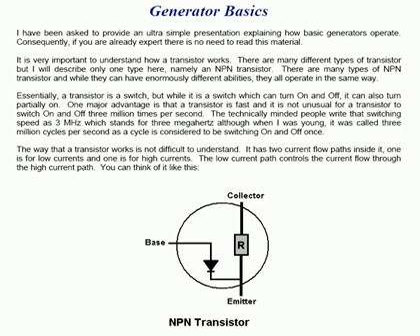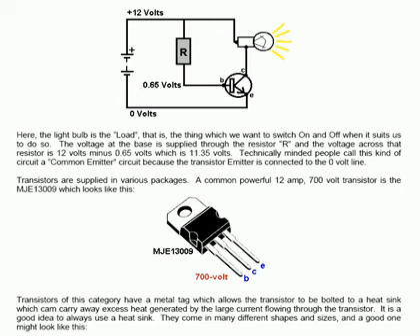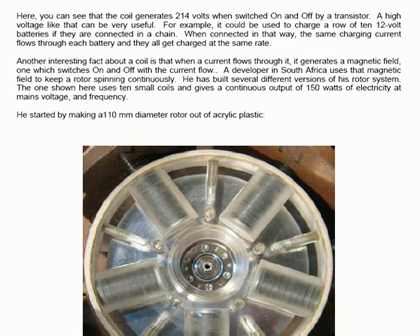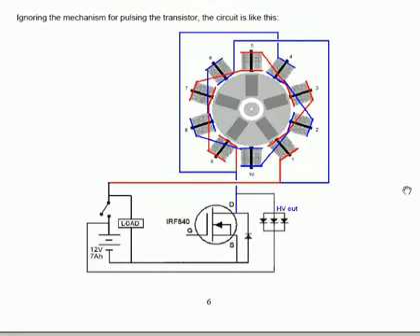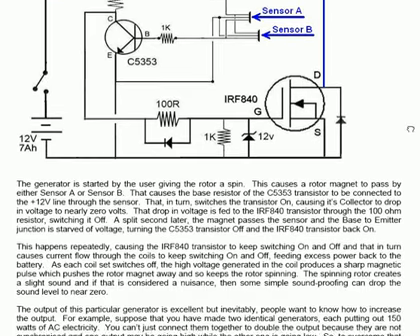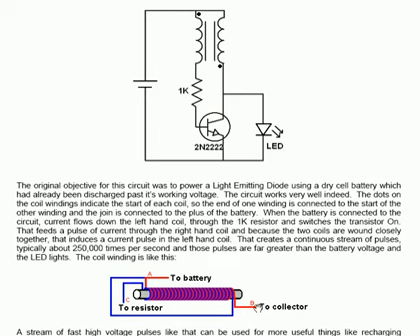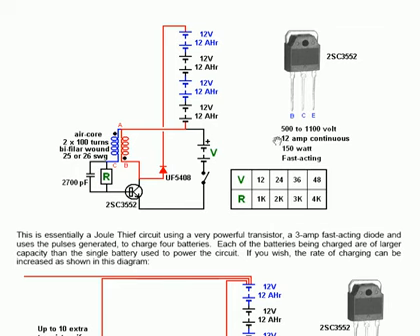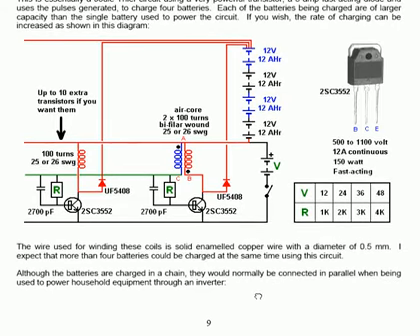Free Energy Generator | Simple Explanation of the Basics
A free energy generator is a device that supposedly produces energy without an external fuel source, often by harnessing principles like magnetism, resonance, or overunity effects. While mainstream science argues this contradicts the laws of thermodynamics, many inventors have claimed to create self-sustaining energy systems.

How It (Allegedly) Works:
⚡ Magnetic Generators – Use permanent magnets and coils to induce continuous motion.
⚡ Tesla Coils & Wireless Energy – Explore high-frequency energy transfer.
⚡ Zero-Point Energy – Theoretical extraction of energy from empty space.
⚡ Overunity Systems – Devices claimed to output more energy than they consume.

🔴 Watch now to explore the basics of free energy generators!